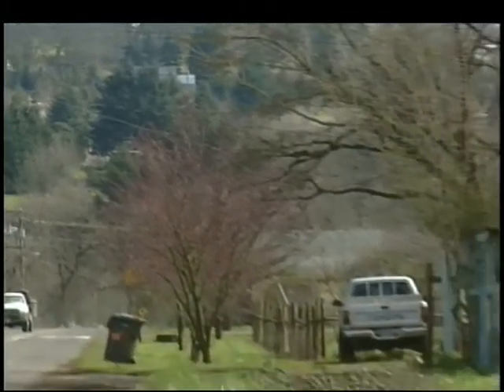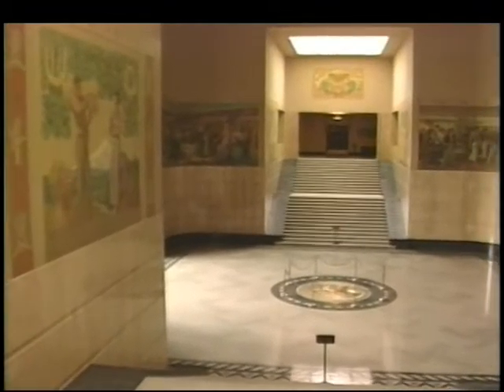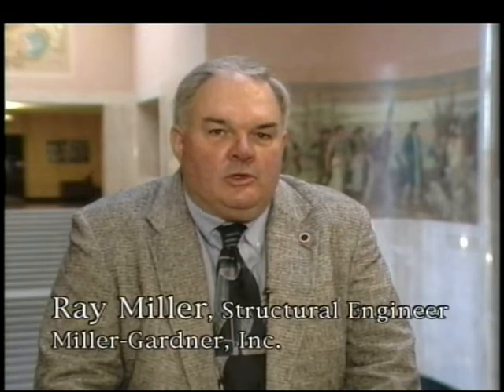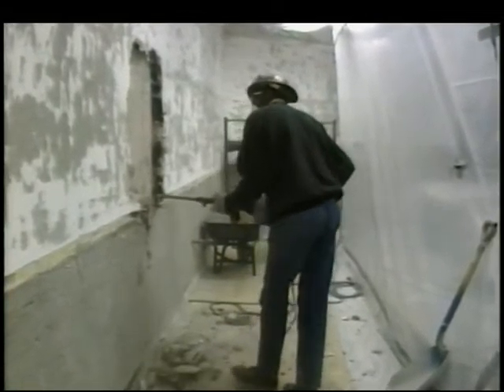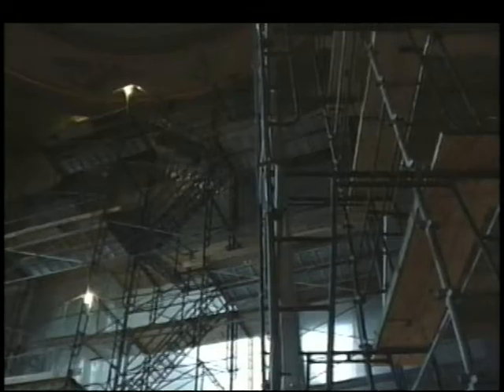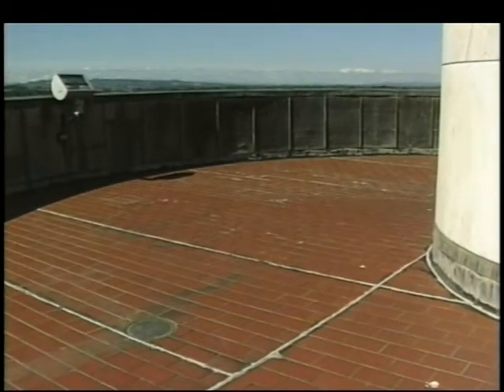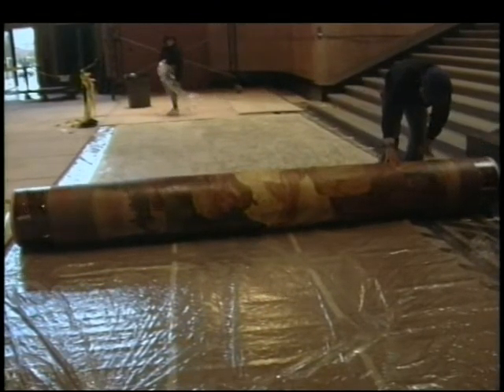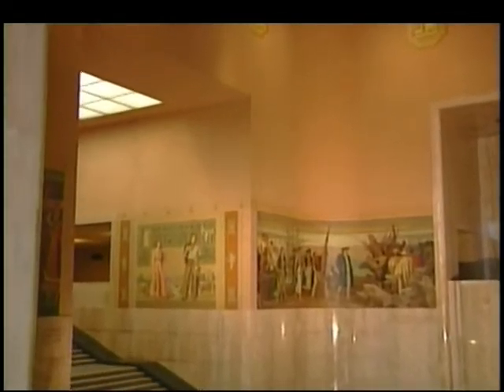Oregon Capitol Dome Seismic Retrofit Restoration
Produced April of 2000